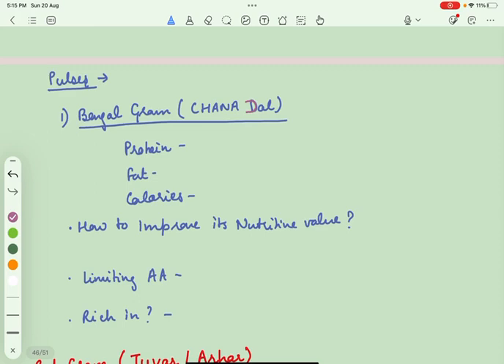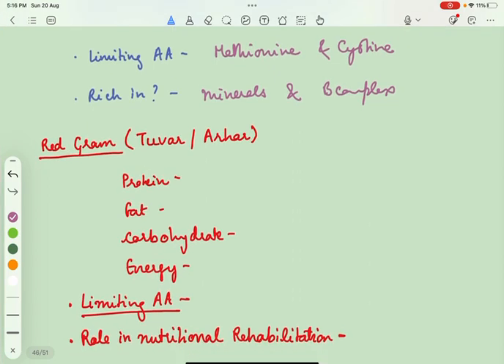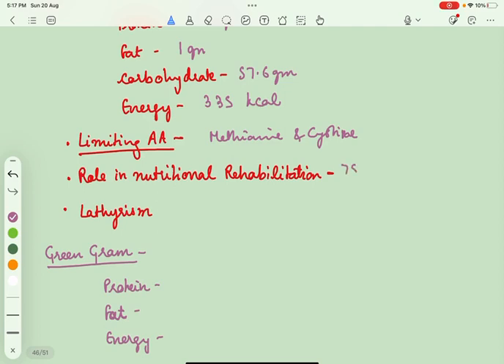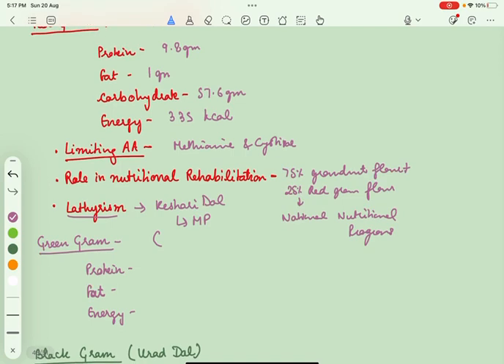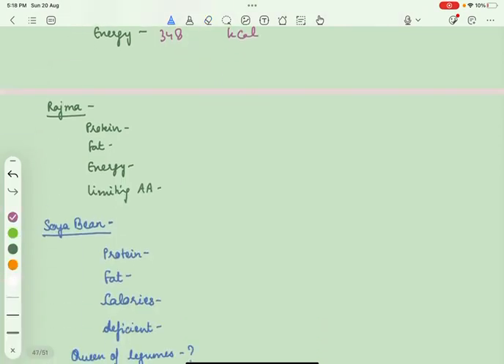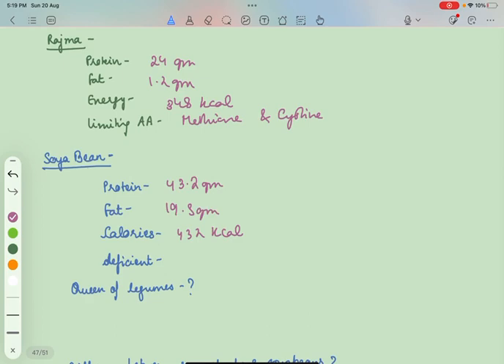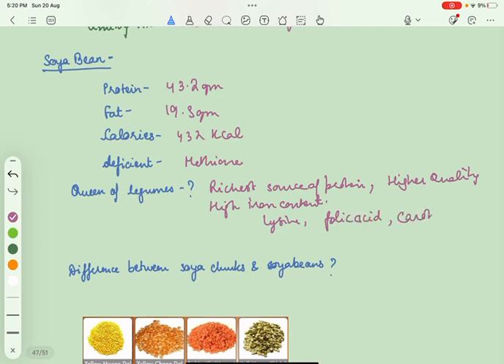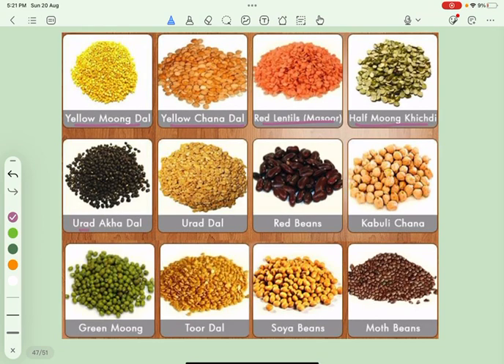Practical: Pulses - nutrition spots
This video discusses different types of pulses asked in spotting and viva if community Medicine practical exams